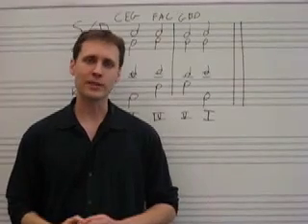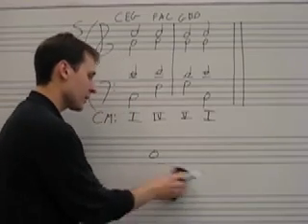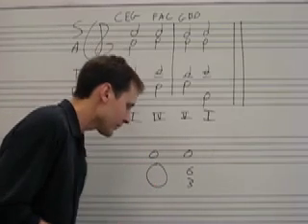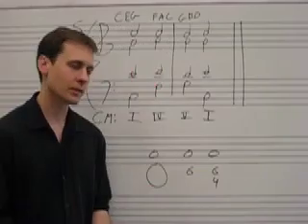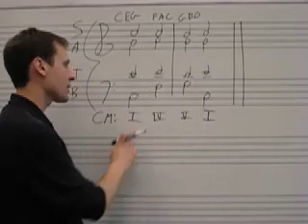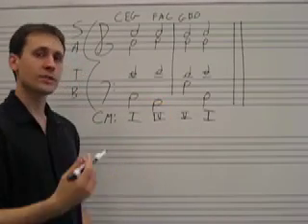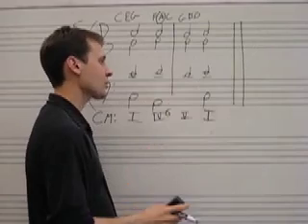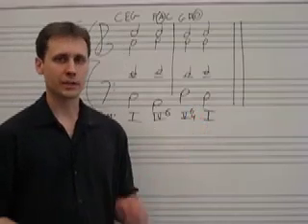Roman Numeral Analysis in Major Keys Part 3